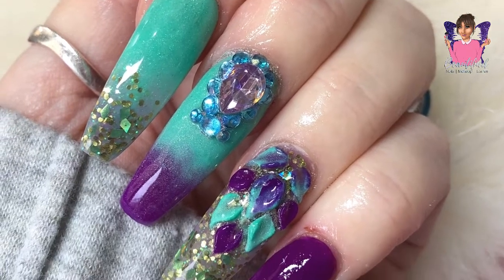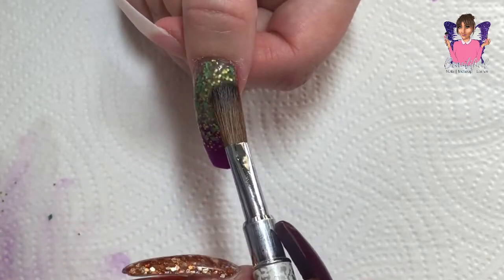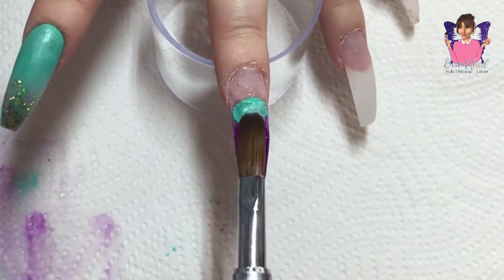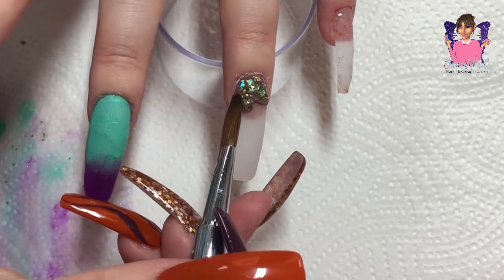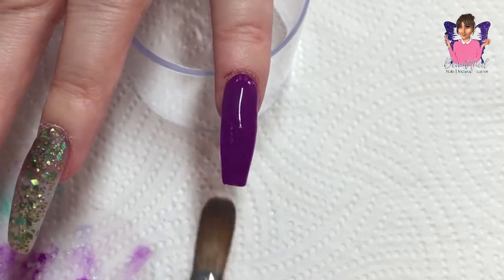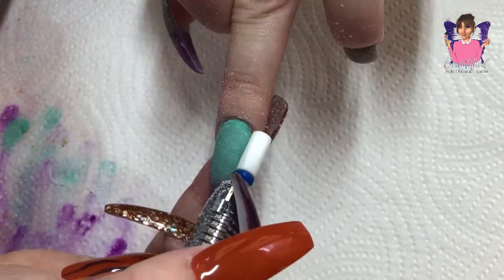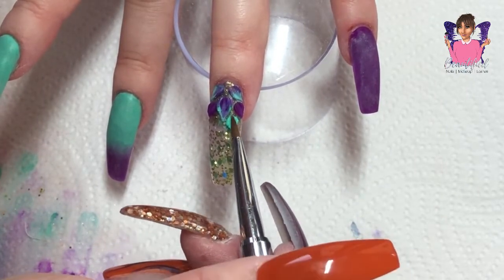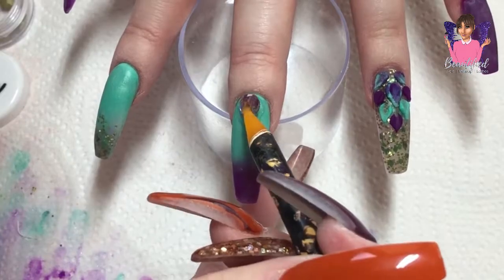Acrylic Nails with 3d nail art how to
Hey guys so this is my design this week I hope you enjoy it, have a great weekend luv ya xxx